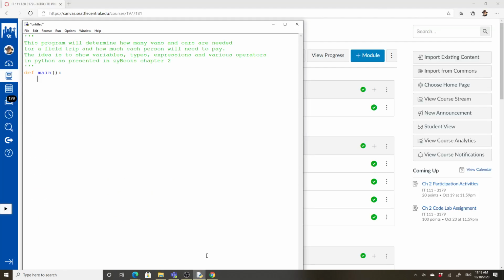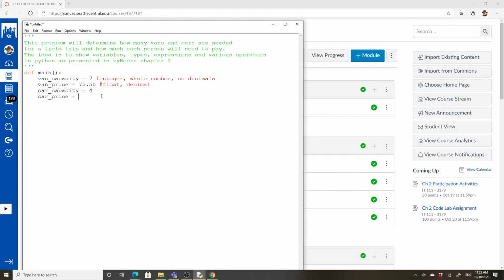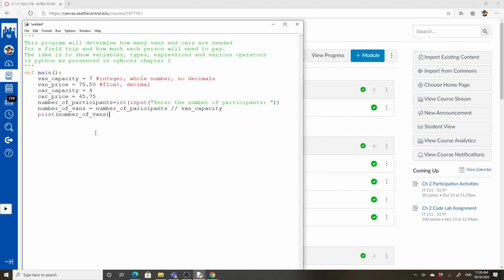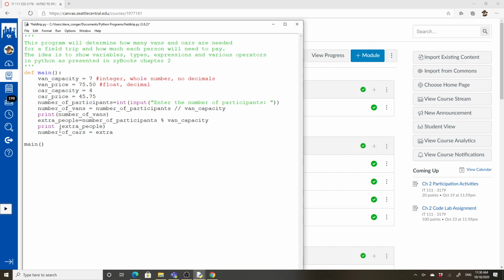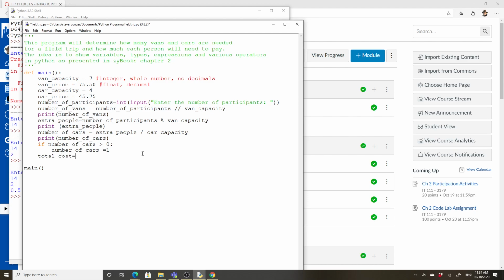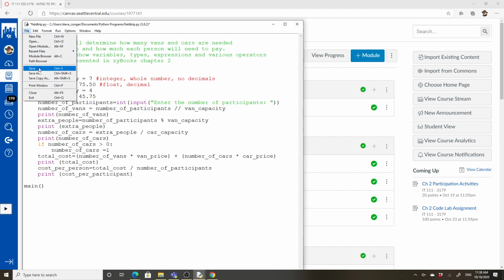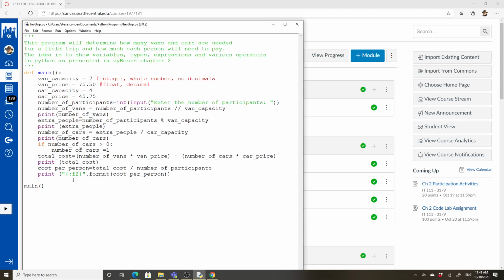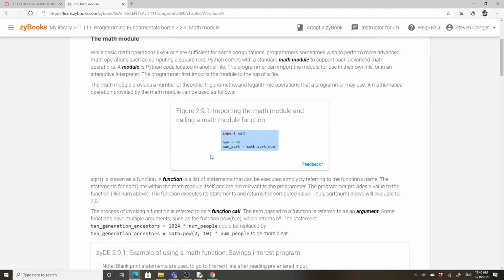IT 111 Week four check in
Week four check in with example of variables, expressions and math operators